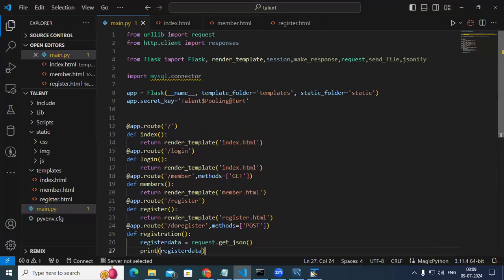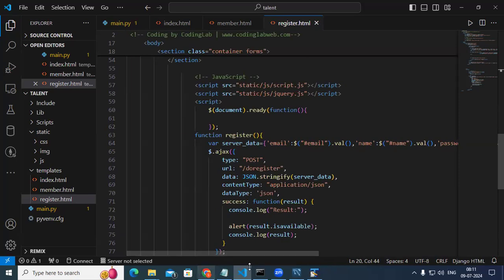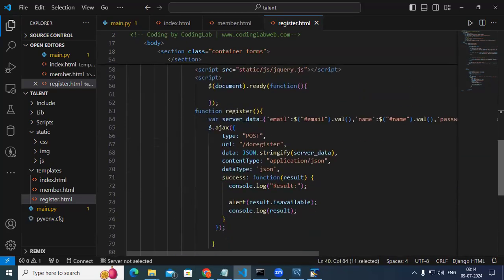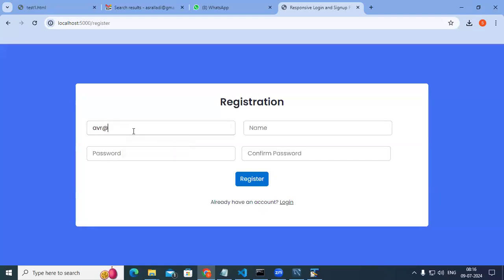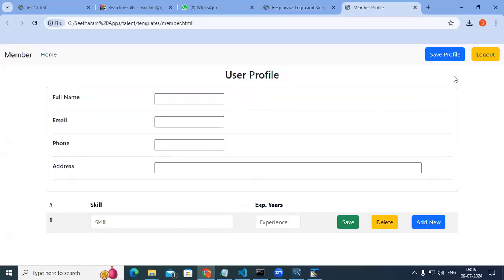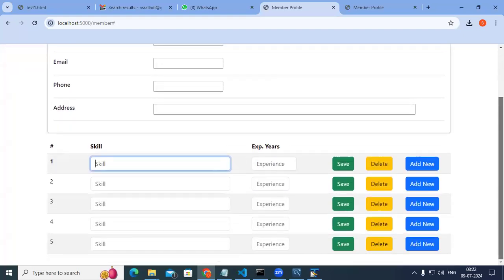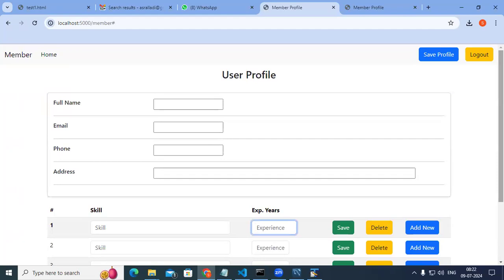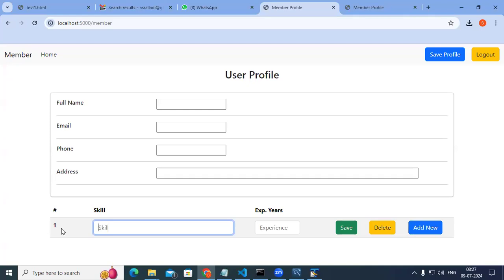Prod Discussion DB Continued 08Jul2024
Prod Discussion   DB Continued